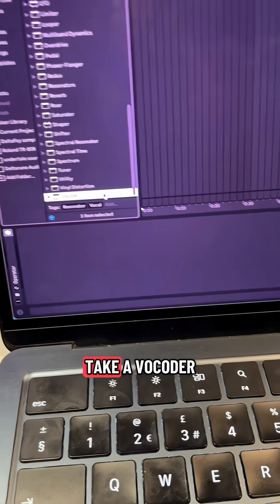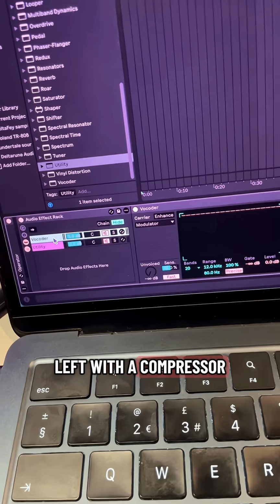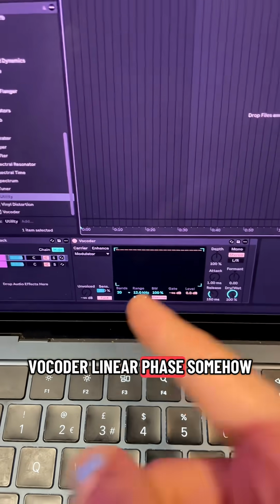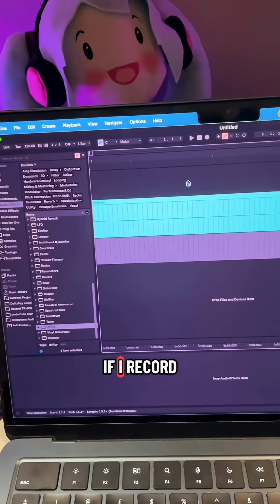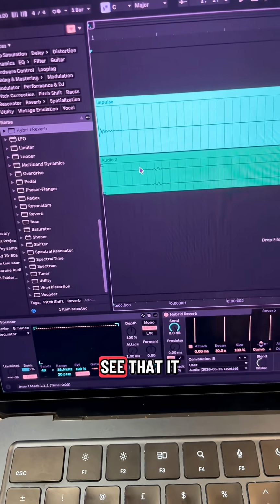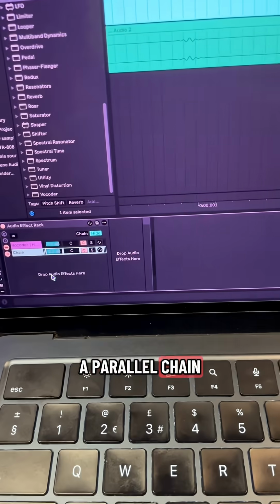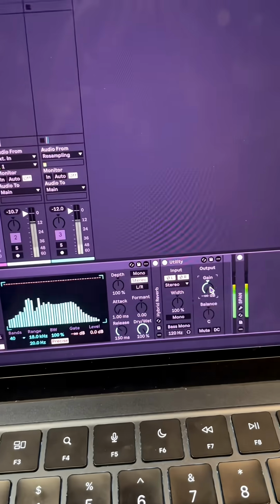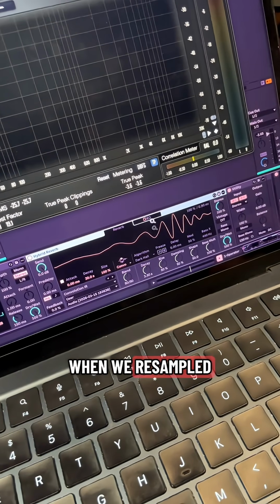turning a vocoder into an OTT